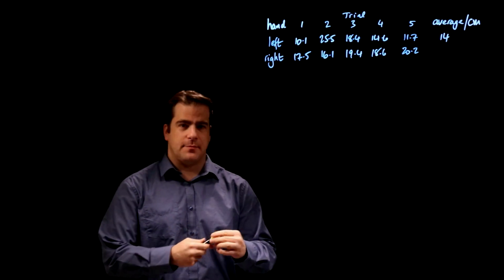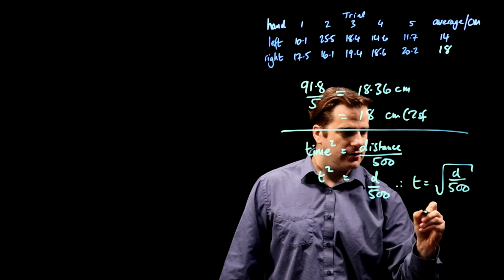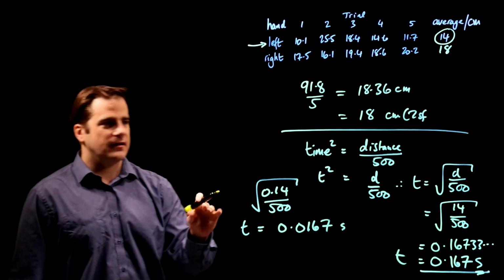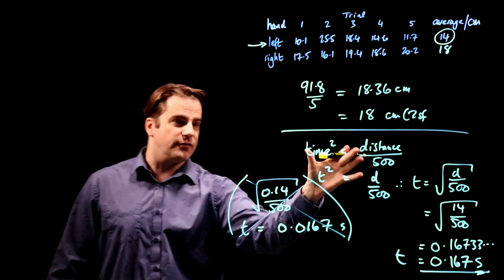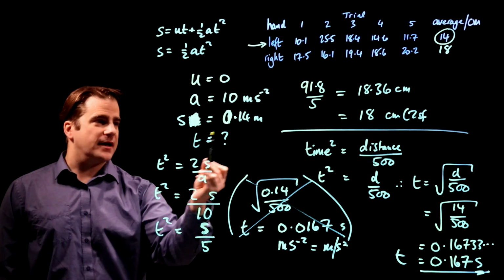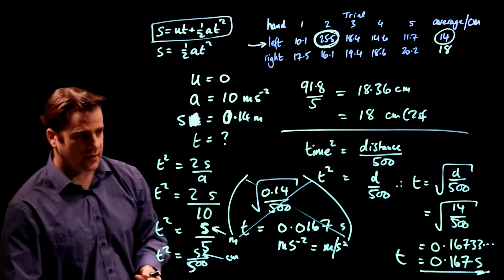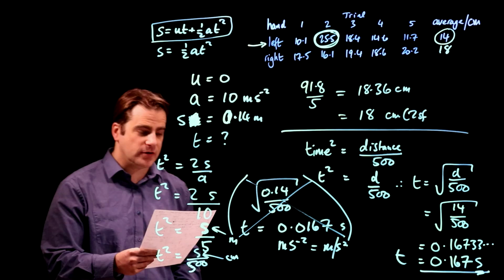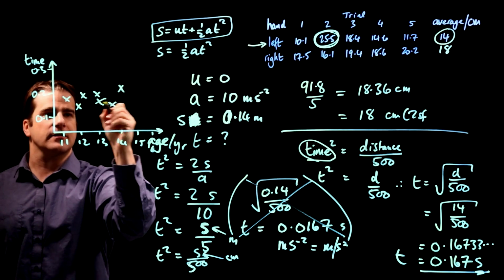Investigation into Reaction Times - GCSE 9-1 Physics Specimen Paper